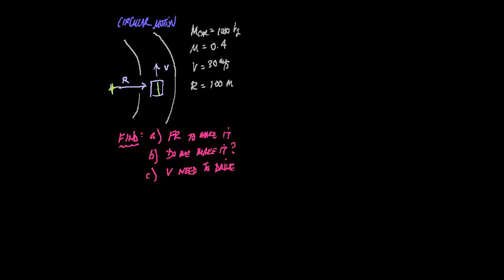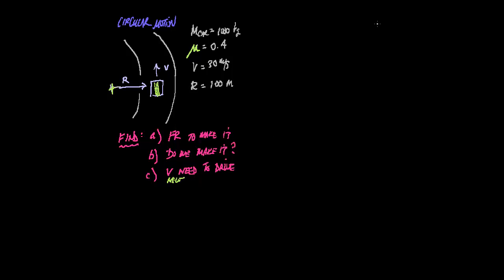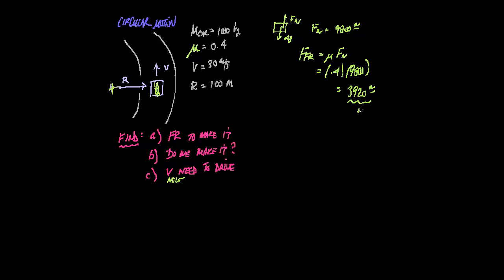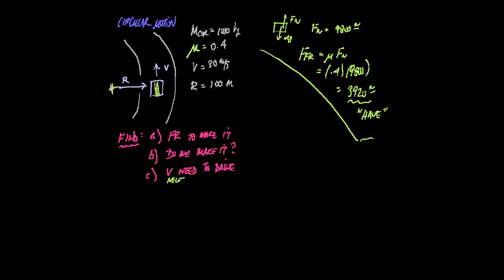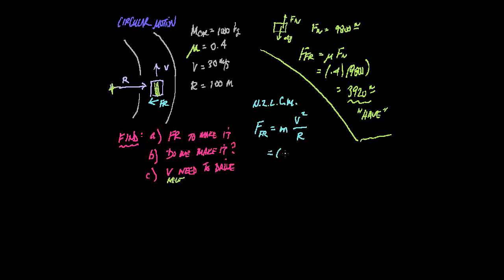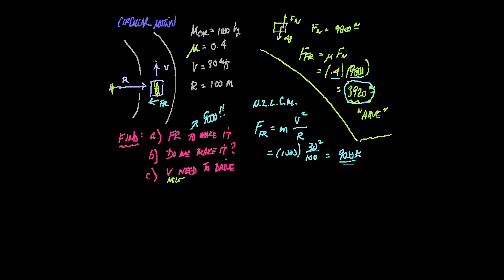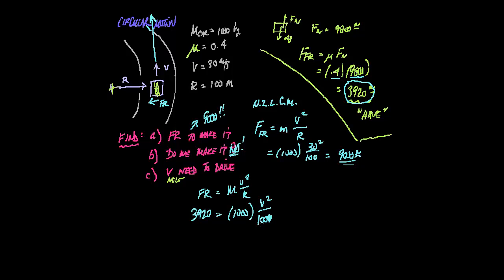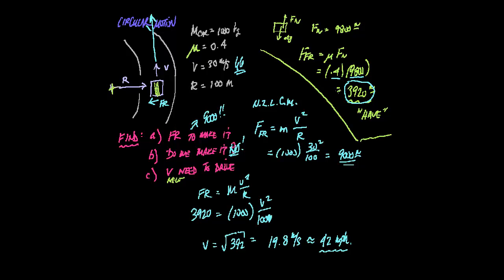NCC Physics I Doney 036 - circular motion 03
circular motion - car around corner 2